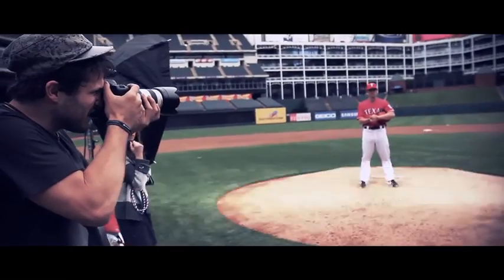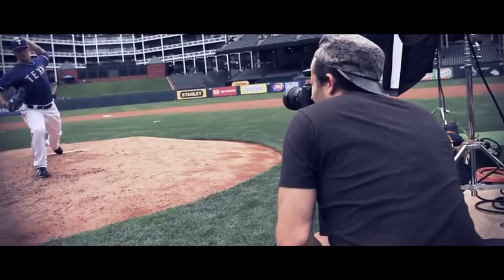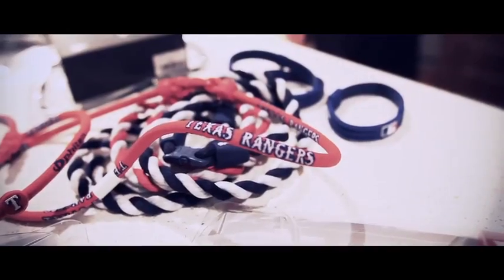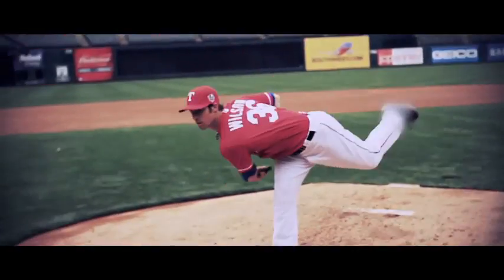CJ Wilson Talks Phiten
CJ took a few moments to answer some questions at our photoshoot earlier this past May. Hear him talk about how he started wearing Phiten, his career highlights (at that point), and other questions.

**The statements made in the following testimonial(s) reflect only the experience of the individual making the testimonial, and are not a representation of what any individual user should expect or will experience. Individual results may vary significantly. Not all users will experience the intended benefits of Phiten products, and individuals must try it for themselves to see whether it works for them.**